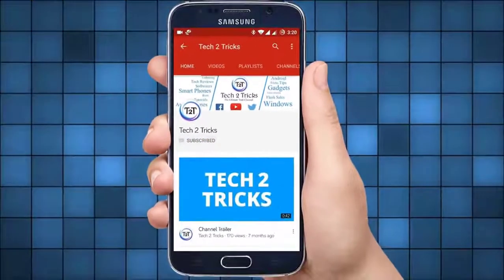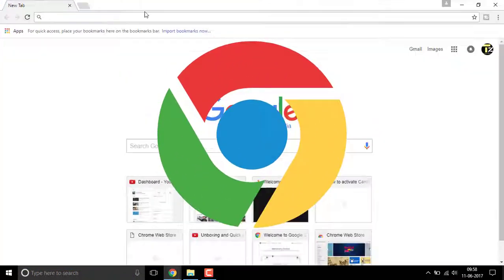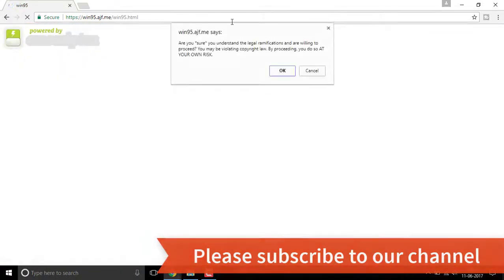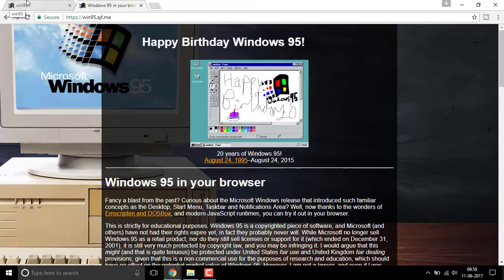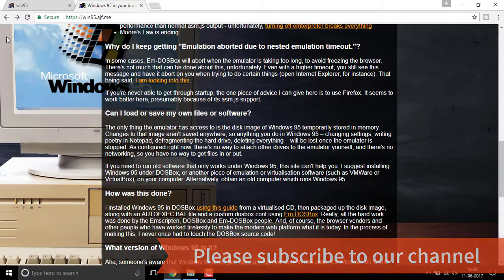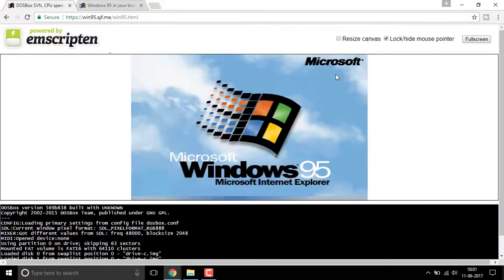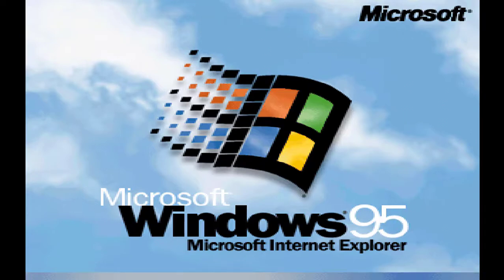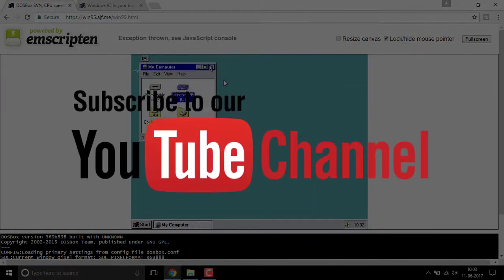How to install Windows 95 on your Browser [CHROME MOZILLA EXPLORER SAFARI OPERA]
In this video we have described How to install Windows 95 on your chrome web browser

Link---win95.ajf.me